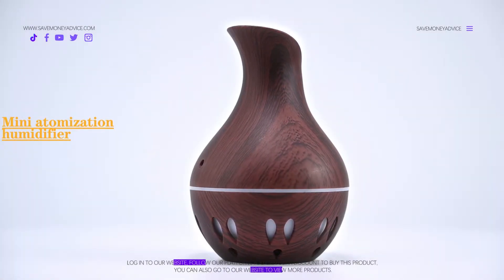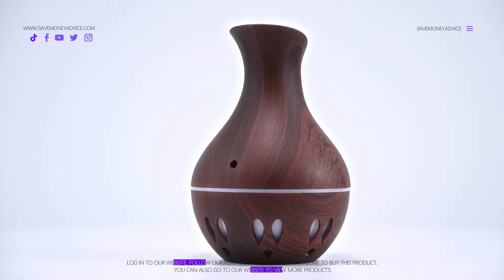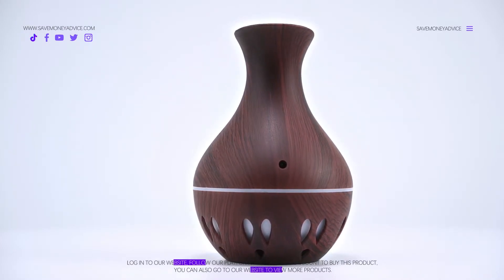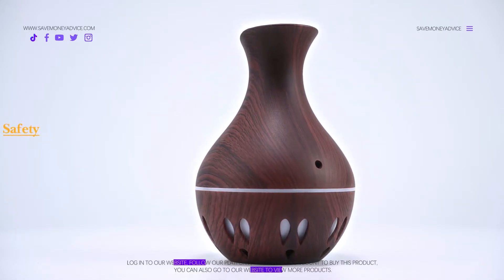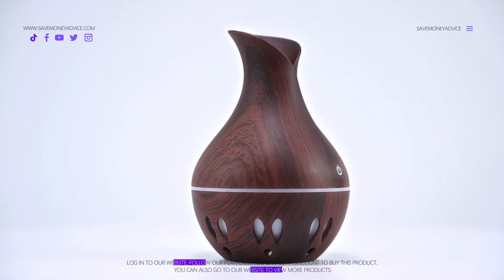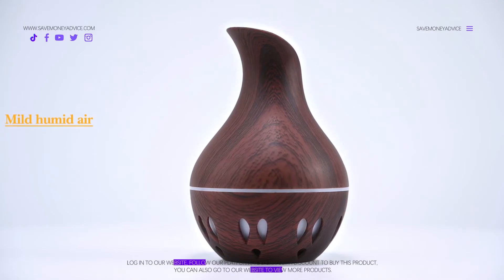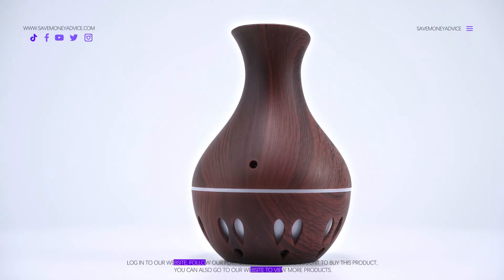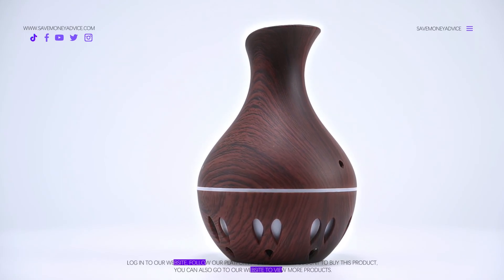The Mini Atomization Humidifier is made up of perfect quality and material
The Mini Atomization Humidifier is made up of perfect quality and material. The product is cost-effective and easy to use. It is reliable because of its super feasibility. It works as a therapy for people who are suffering from dryness. It adds moisture to your environment and prevents dryness. It is particularly effective for treating dry skin. It acts as a natural moisturizing agent. The product is easy to operate. It reduces the symptoms that threaten your health. As compared to other Humidifiers, The Mini Atomization Humidifier is cheap and cost-effective. It has high frequency and vibrations. It is quite easy to use and handle. It has low noise.
The product is cost-effective and easy to use. It is reliable because of its super feasibility.
It works as a therapy for people who are suffering from dryness. It adds moisture to your environment and prevents dryness.
It is particularly effective for treating dry skin. It acts as a natural moisturizing agent.
The product is easy to operate. It reduces the symptoms that threaten your health.
As compared to other Humidifiers, The Mini Atomization Humidifier is cheap and cost-effective.
It has high frequency and vibrations. It is quite easy to use and handle. It has low noise.